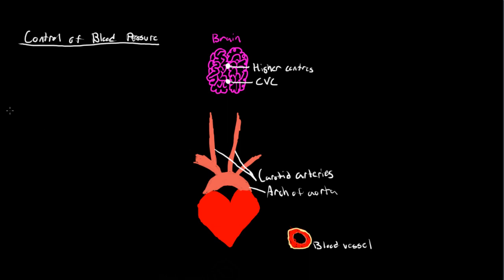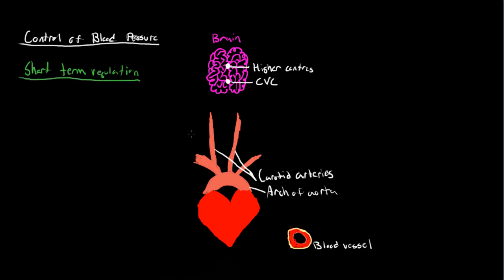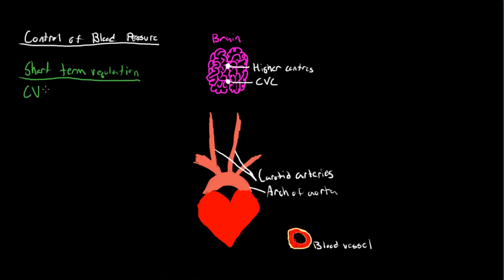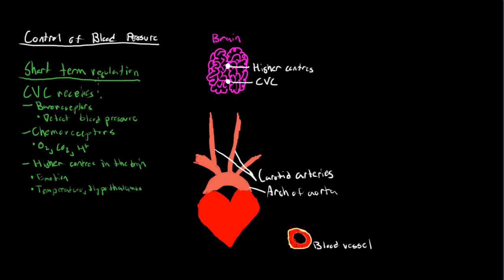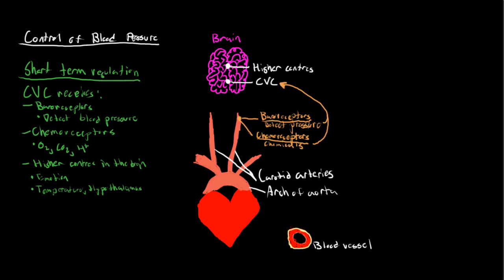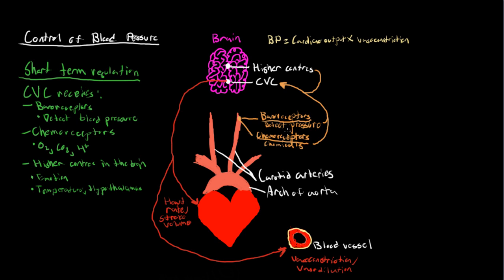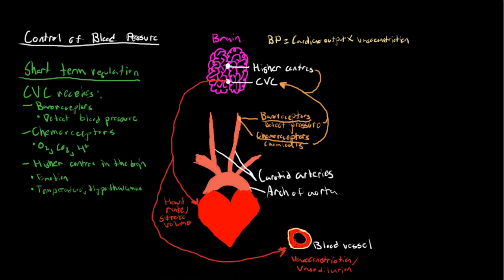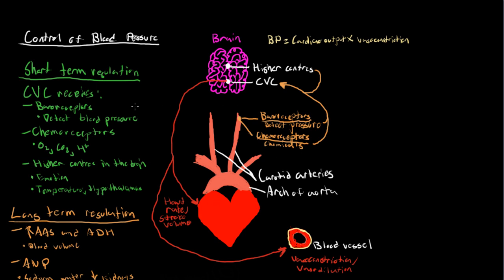Blood Pressure Regulation, Explained | PopaPhysiology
This video outlines and explains how the human body controls systemic blood pressure in the short and long term. Created by David Popa.